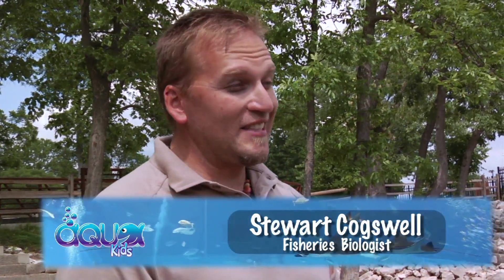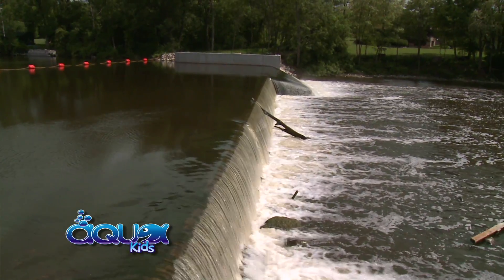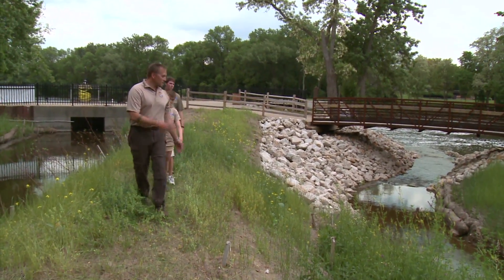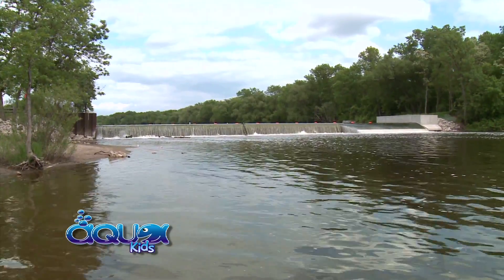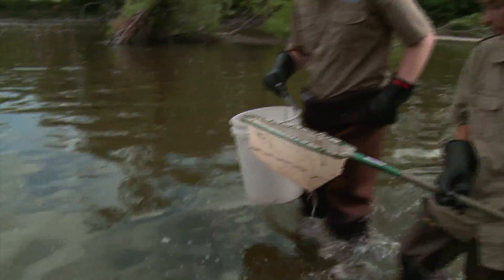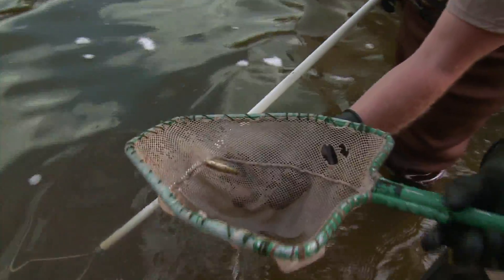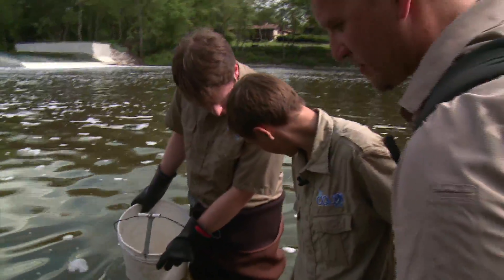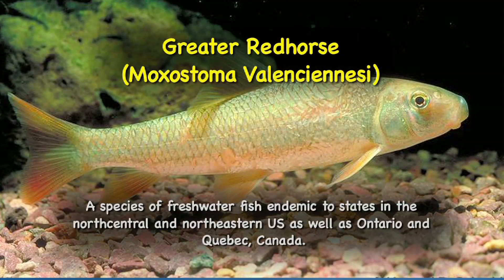Aqua Kids 2011 - 02 Species and Habitat Restoration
The Aqua Kids Travel to Milwaukee, Wisconsin to monitor fish migration in the Milwaukee River.